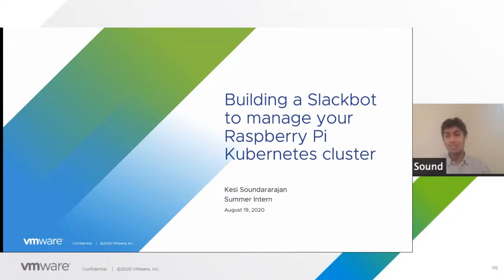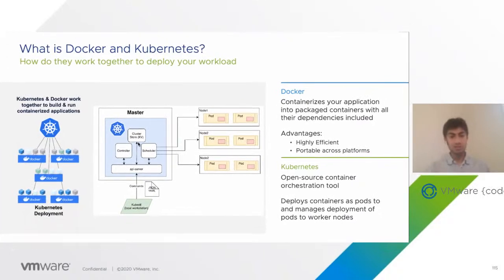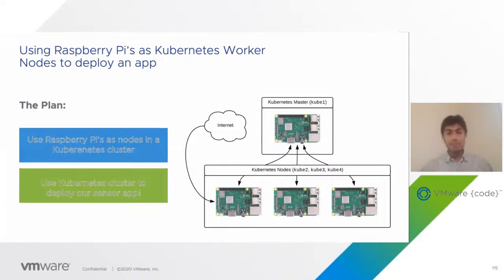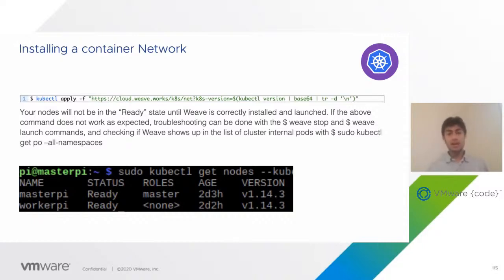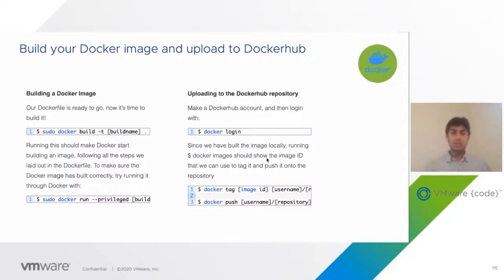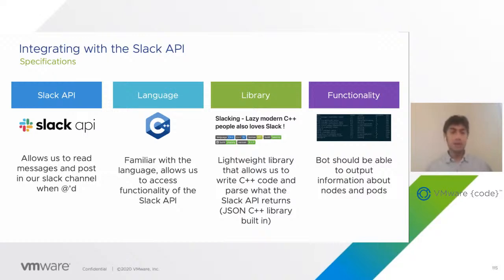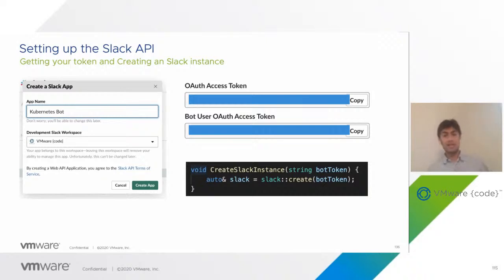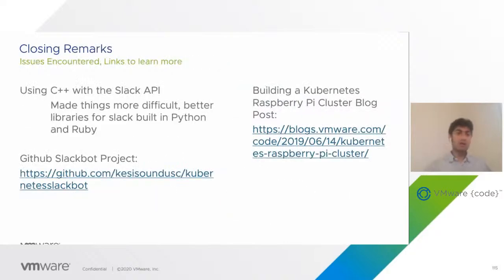Power Session CODE4217 - Building a Slackbot to Manage your Raspberry Pi Kubernetes Cluster w/ Kesi